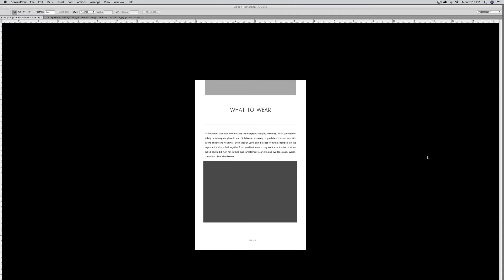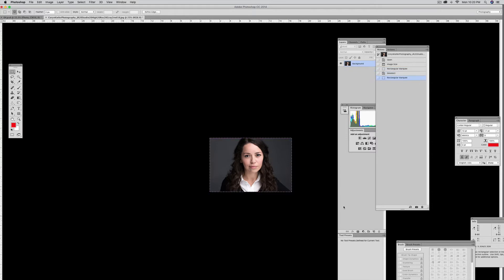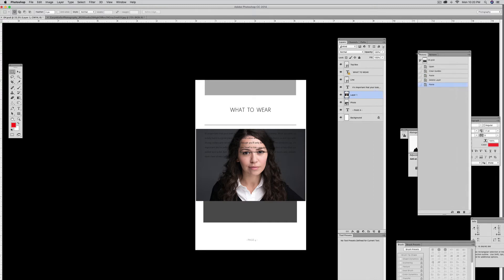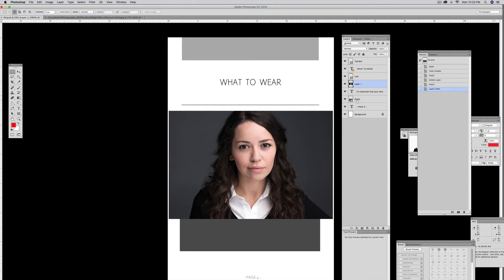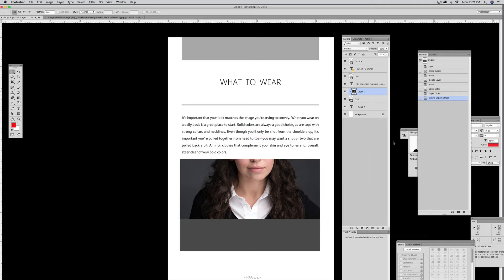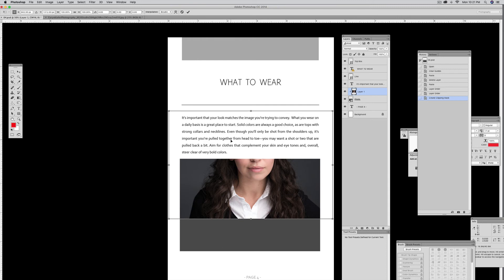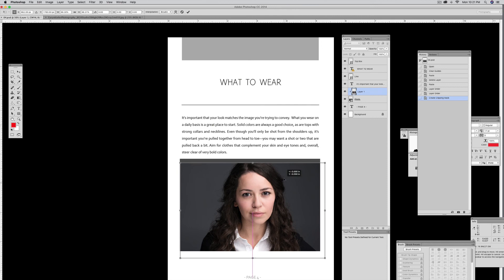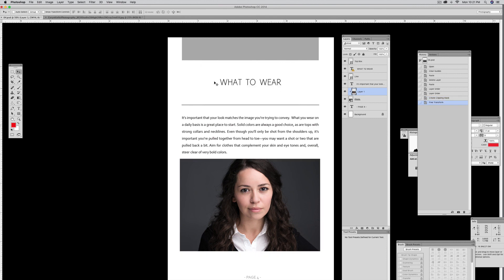How to Upload an Image to the Headshots Template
A tutorial on how to upload an image to the Headshot Photographer Welcome Packet Template using Photoshop.